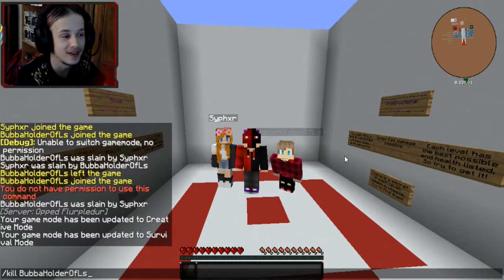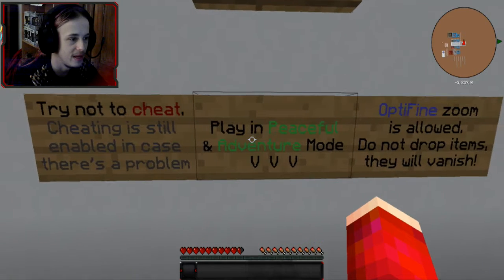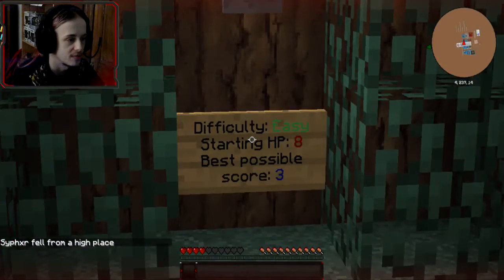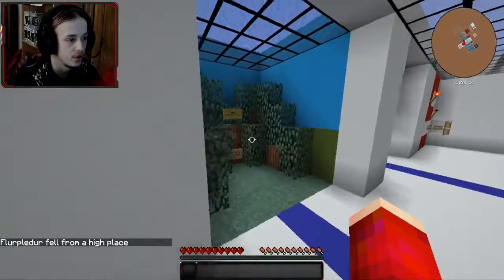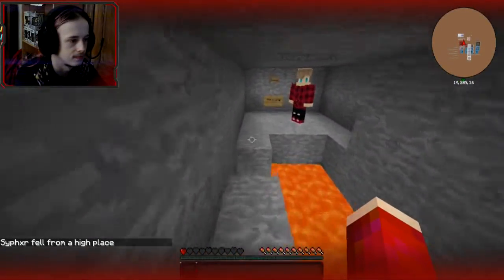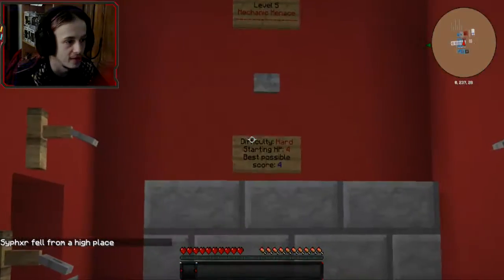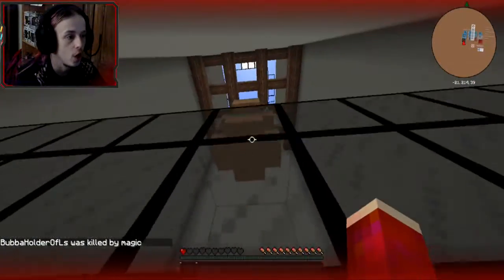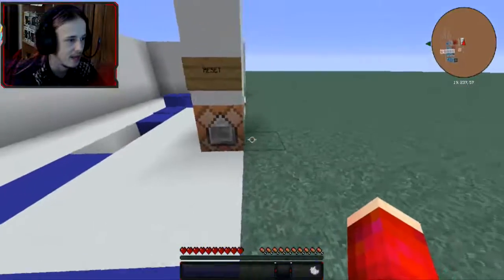Minecraft Dropper BUT With A TWIST...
~Big Fna! Appreciation Wall!~

                                                Forsaken